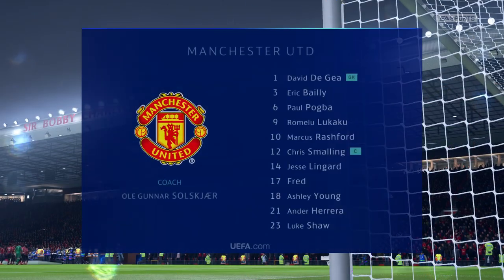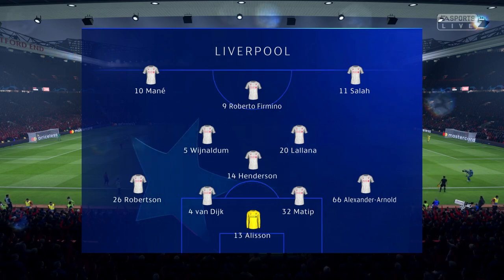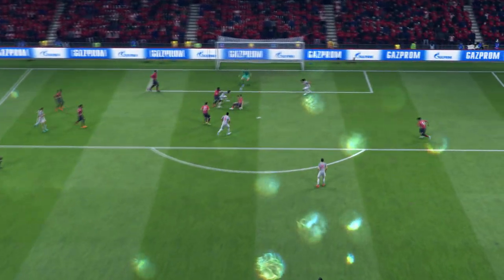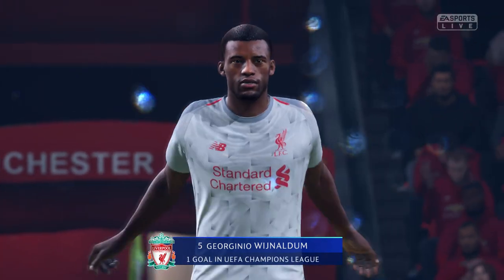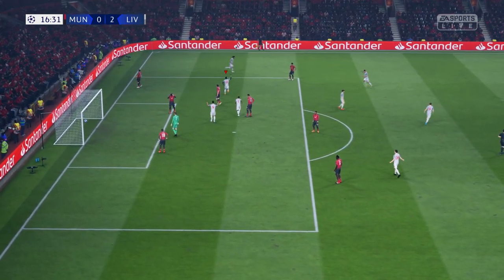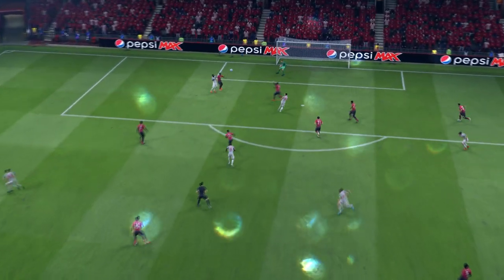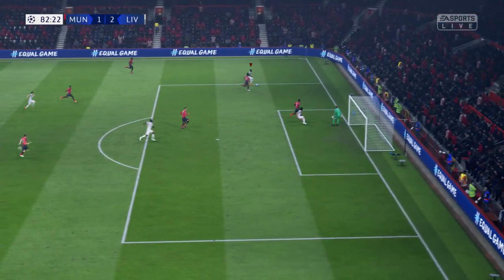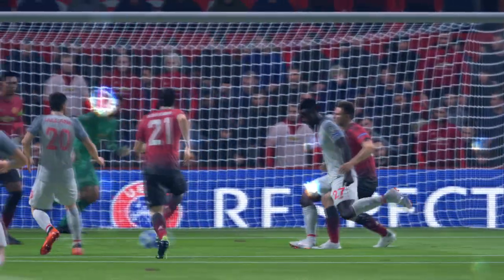FIFA 19 | Manchester United 1 - 3 Liverpool | UEFA Champions League - QF 1st Leg - 18/19